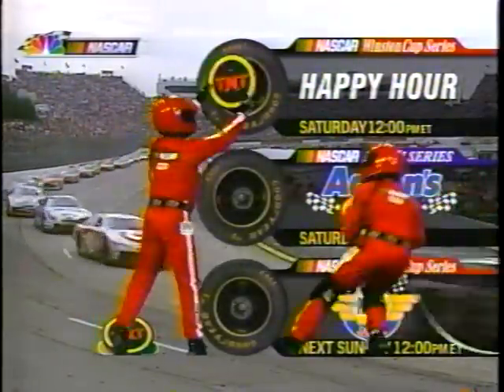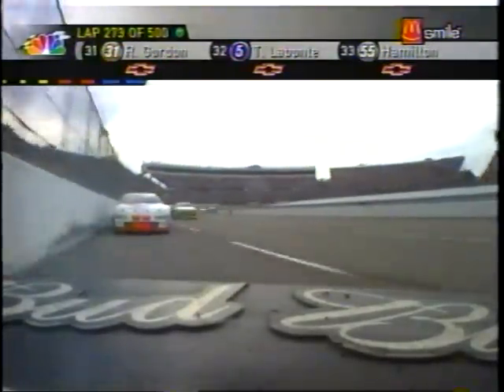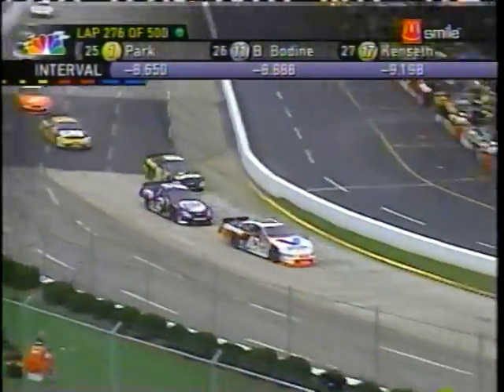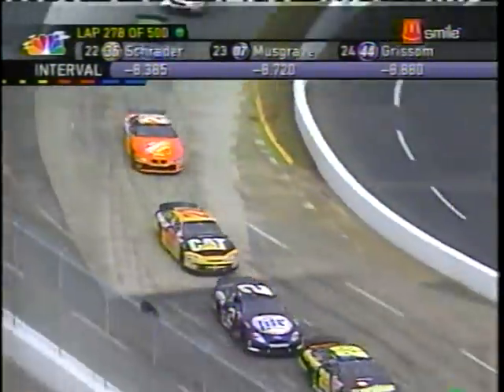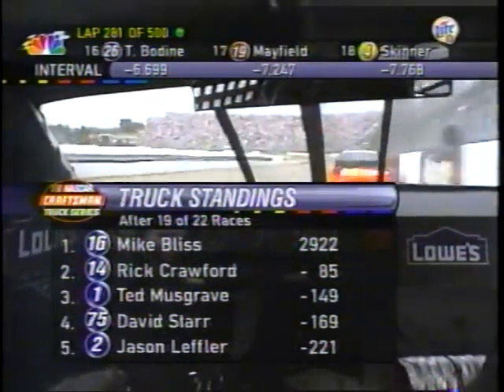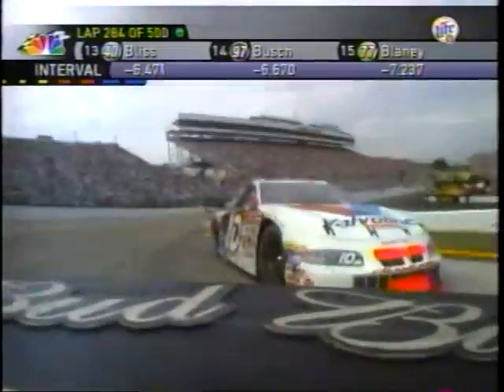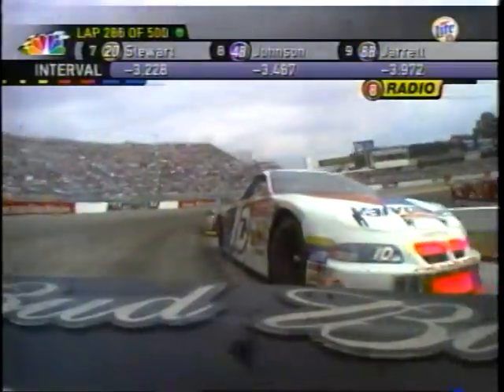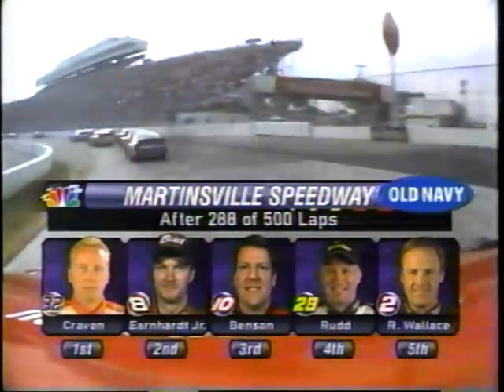2002 Old Dominion 500 [15/24]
Martinsville Speedway

Credit to NBC.